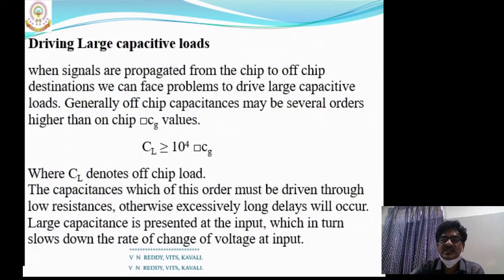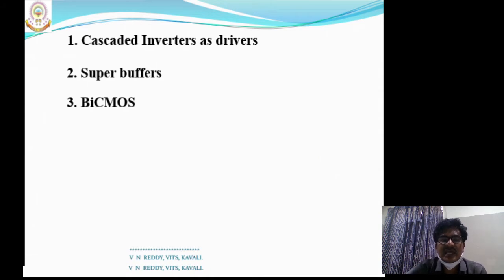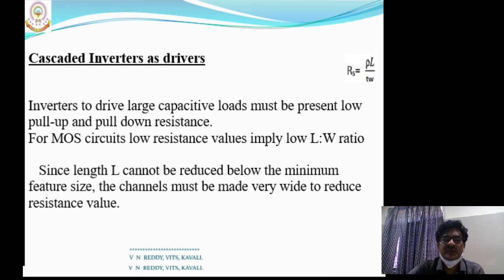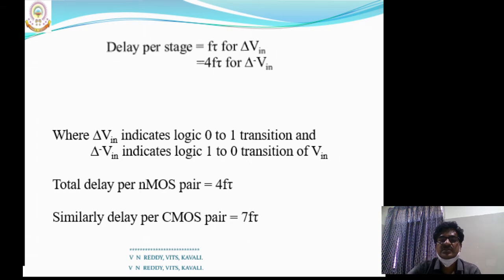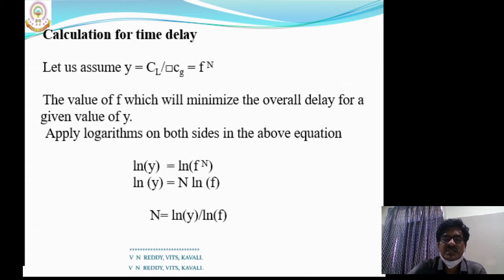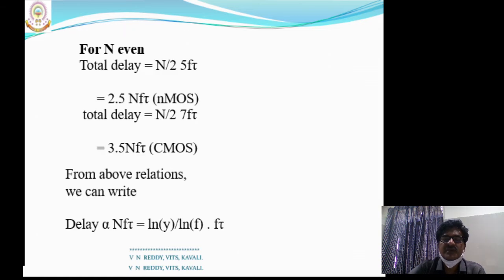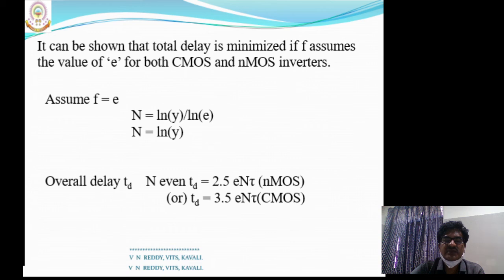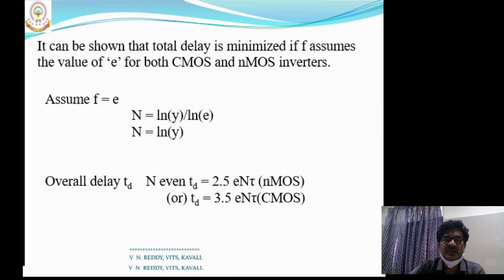LPVLSI UNIT II 9 Cascading Buffers